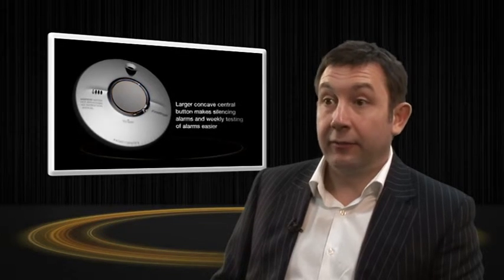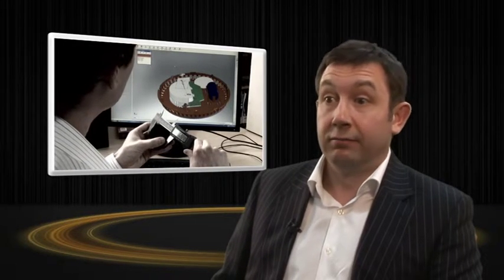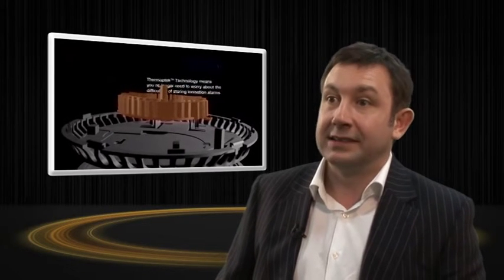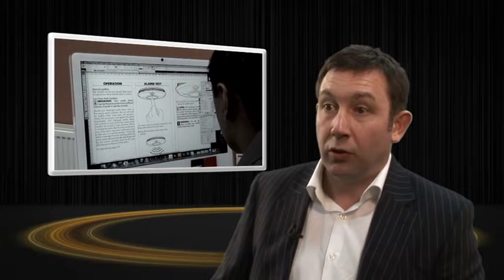FA_G_Screen